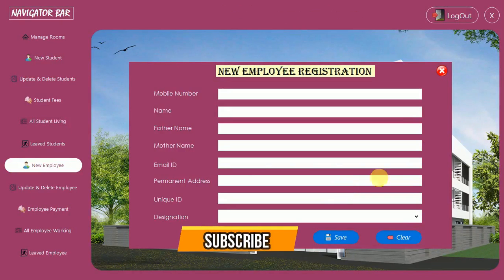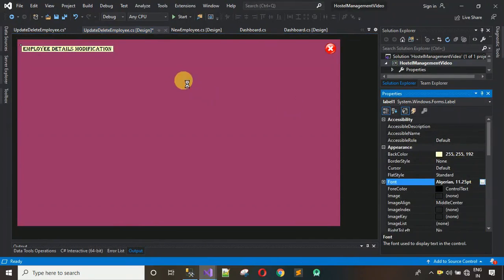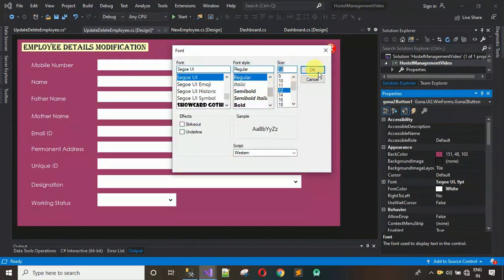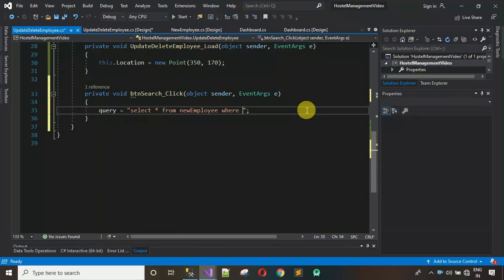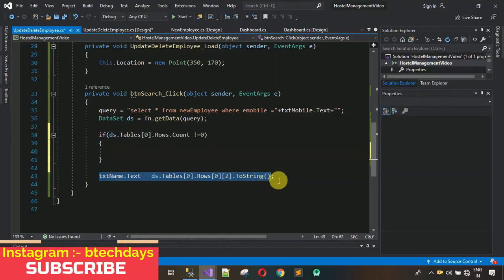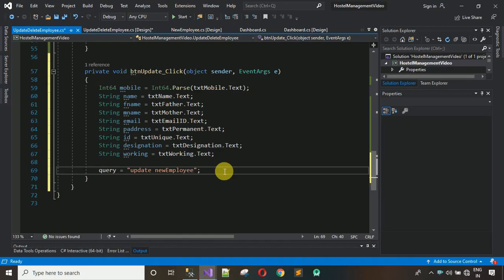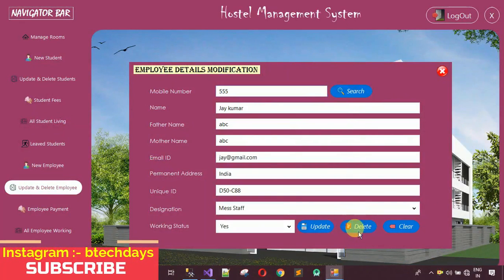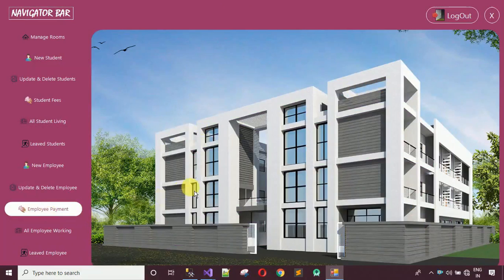12. Hostel Management System in C# (C sharp) - Update and Delete Employee Design and Back End Coding